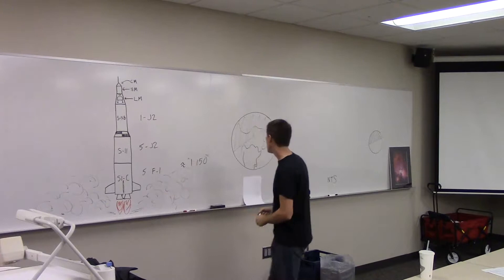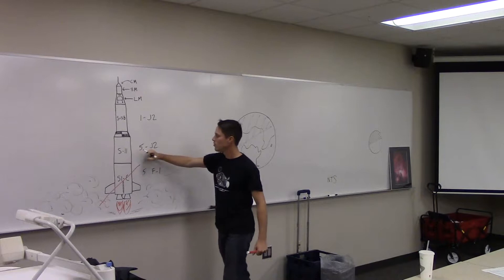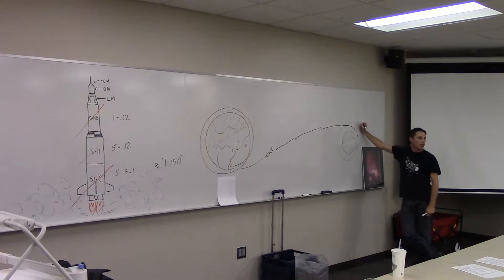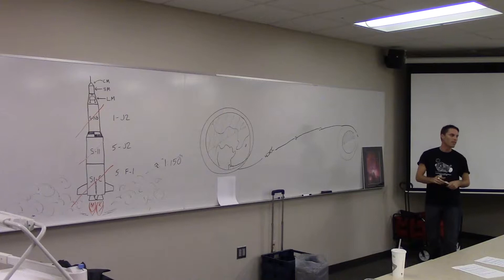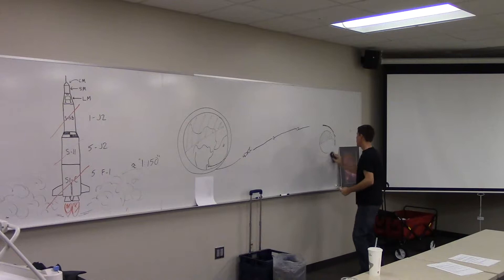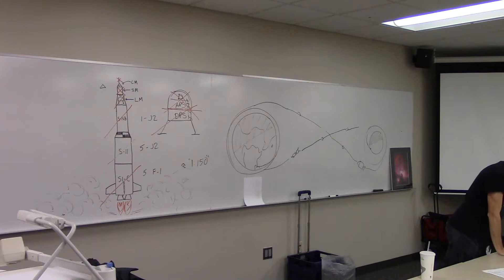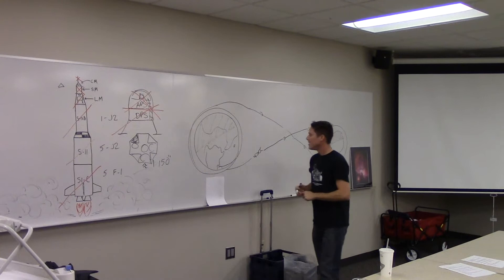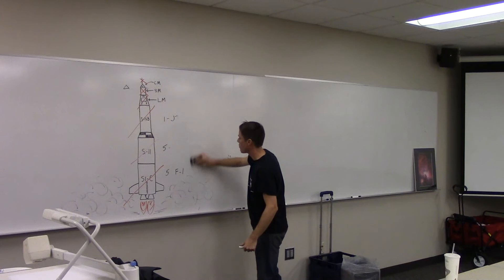20161020 - Jeff MacLeod - Apollo Maneuvers to the Moon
Getting a man on the moon took, well, rocket science. It isn't like driving a car or flying a plane, it takes a whole different set of maneuvers that Jeff will cover in this talk.

The views expressed in presentations are those of the speakers and do not necessarily represent, and should not be attributed to, the Warren Astronomical Society.